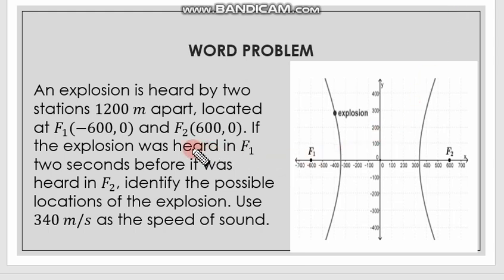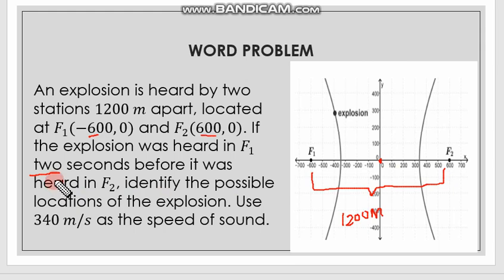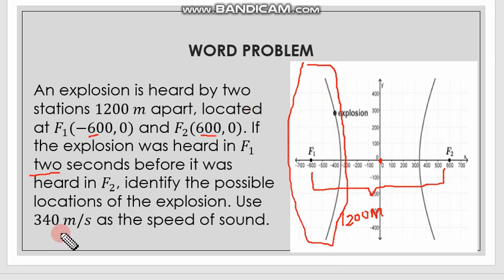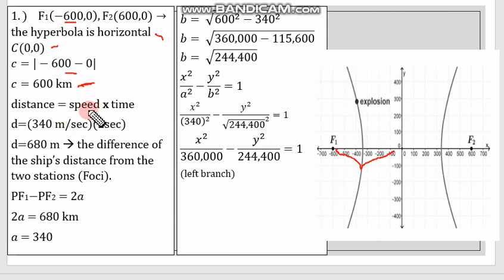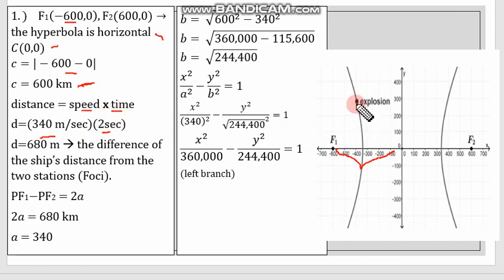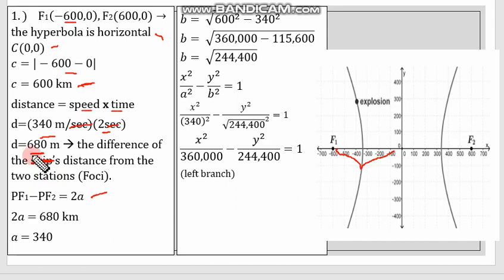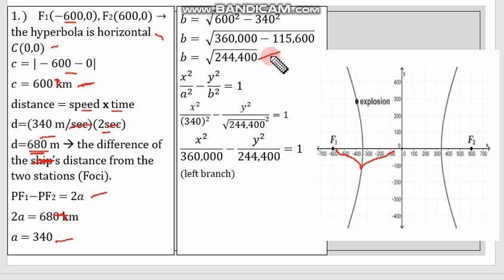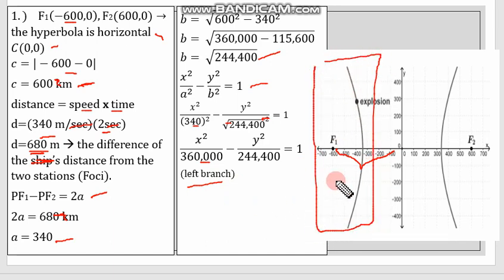HYPERBOLA - PART 14